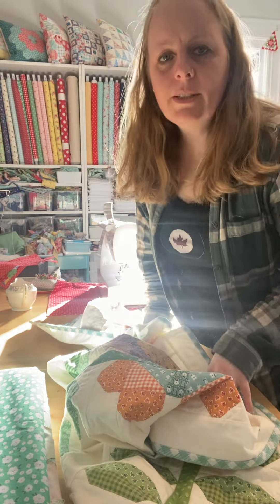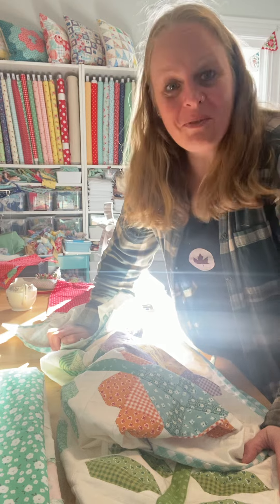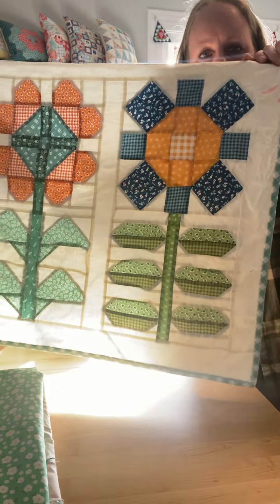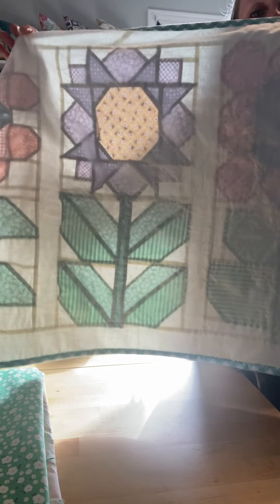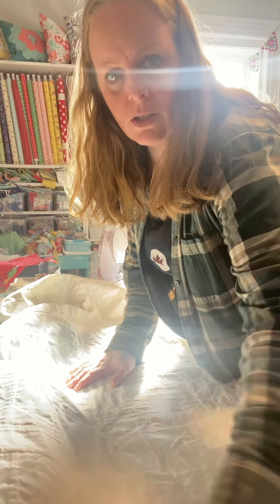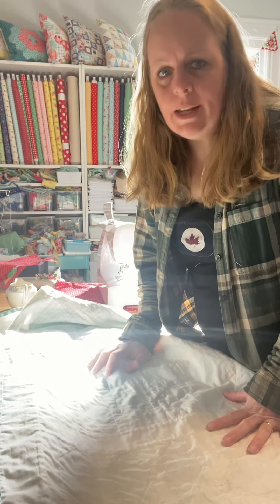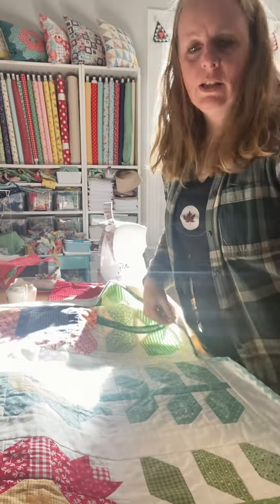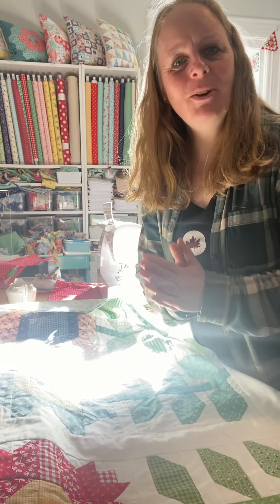No Batting Quilt: Does the front show on the back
Does the front of the quilt show up on the backing. Yes it can if you used a lot of dark colours on the front but it shows more in the light than if it was on a flat surface like a bed. Hope this video helps explain it 😊
I have other no batting videos on my channel and I would love to answer any questions you have
Keep smilin’ Vall